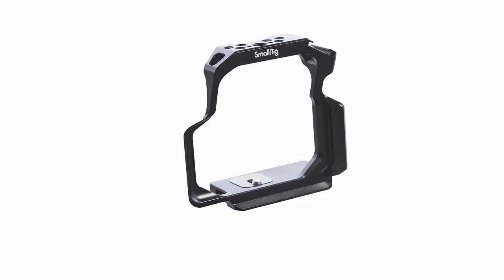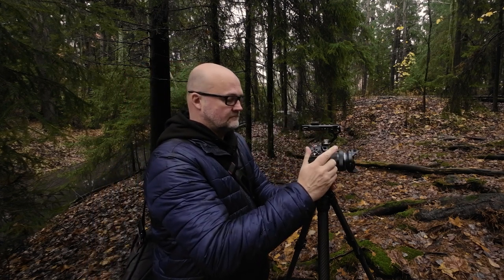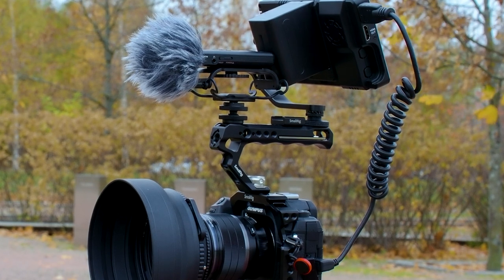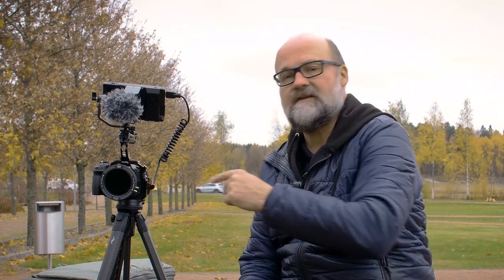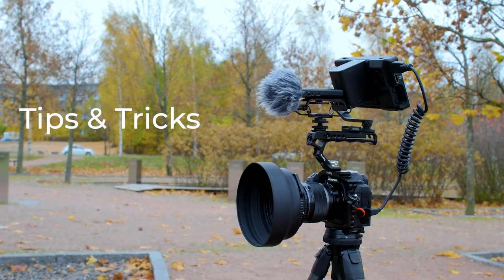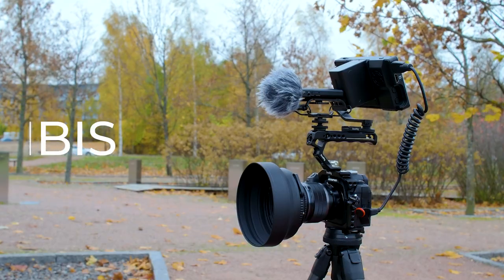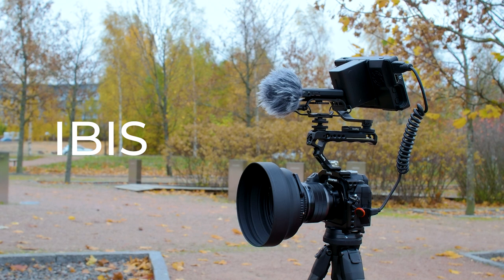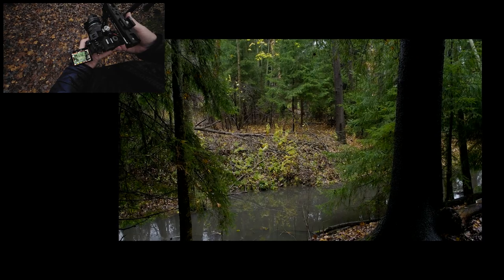SmallRig Cage for OM SYSTEM OM-1 - Excellent addition to OM-1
Smallrig makes great cages and other gear for videographers. Now they also have a cage for OM SYSTEM OM-1. I have used it for a couple of months.

👉 H&Y Filter

⏱Timestamps
00:00 Intro
00:17 Disclaimer
00:36 Affiliate Links
00:43 Features
01:40 Extra Grip
02:36 Design
04:05 Tips & Tricks
04:10 Tips & Tricks: Green screen
04:37 Tips & Tricks: Lever Switch
06:45 Tips & Tricks: IBIS Settings
06:38 Extra Tip: Digital teleconverter
07:27 Affiliate Links and discount code
07:41 Customizability
07:50 Watch Next!